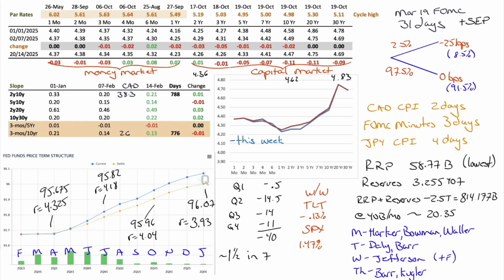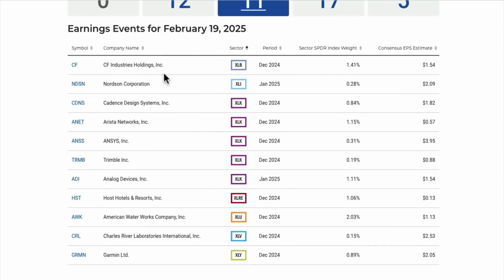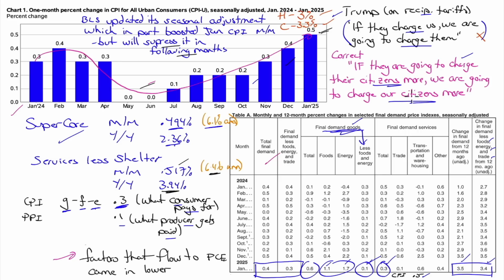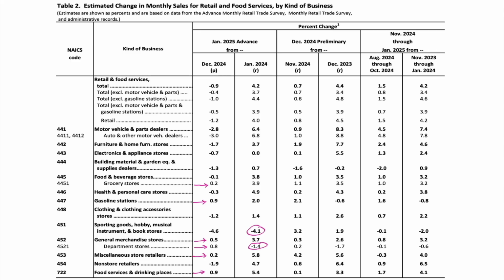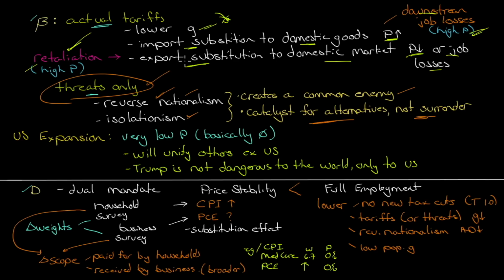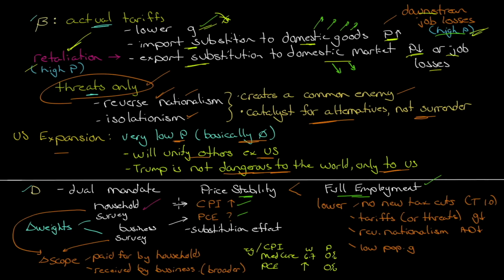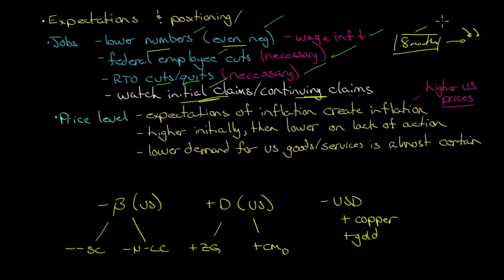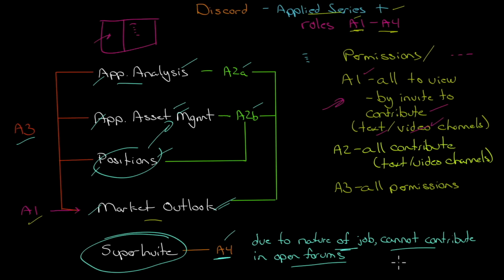Market Outlook for Feb 16, 2025 - Tariffs, Tariffs, Tariffs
0:00 - 7:47 Duration
7:48 - 16:20 SPY and earnings
16:21 - 35:44 CPI, PPI vs PCE
35:45 - 37:39 Retail Sales
37:40 - 1:15:14 Tariff effects on equities and bonds
1:15:15 - 1:22:22 Discord update